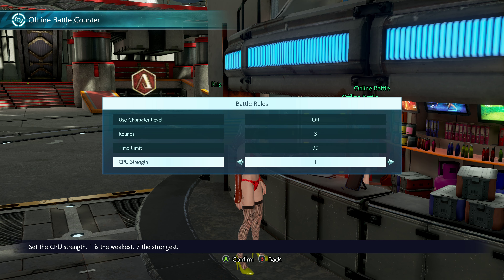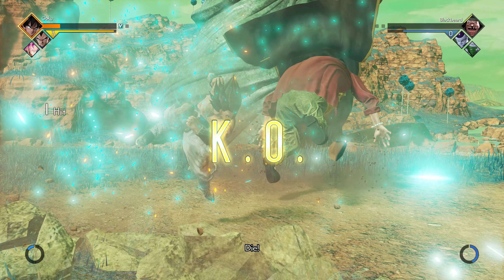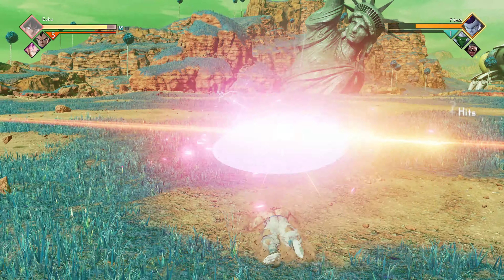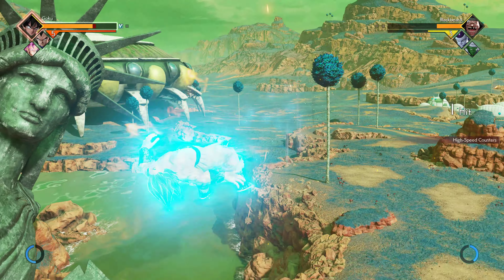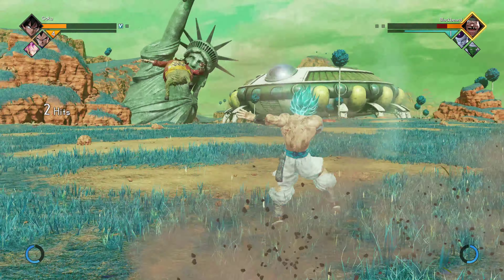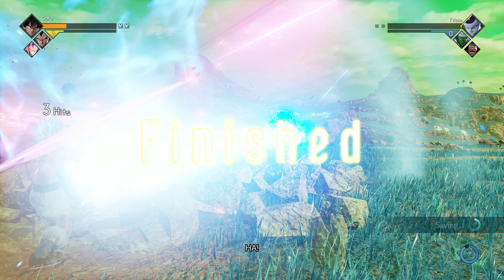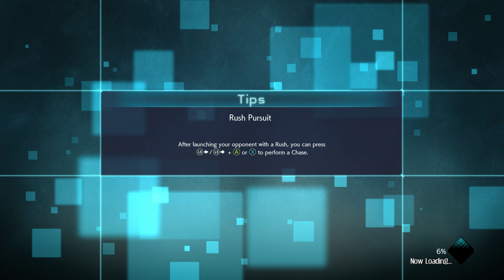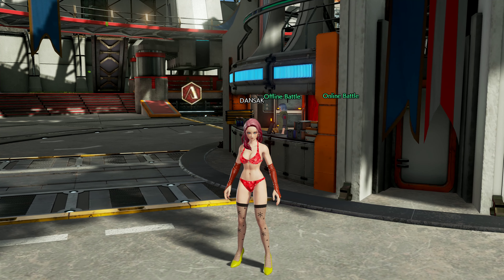JUMP FORCE Gogeta Mod 4K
Driver- 419.17
        2TB+2TB+2TB=6TB WD Hard Drive